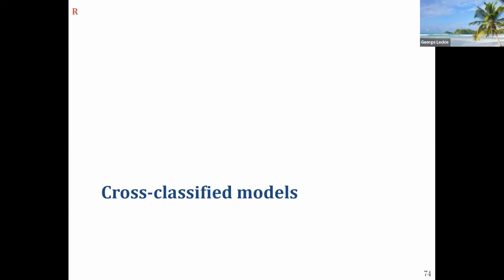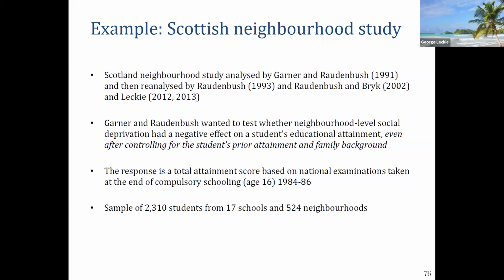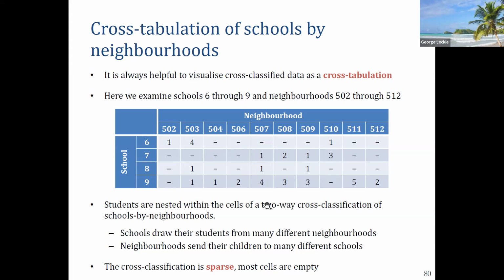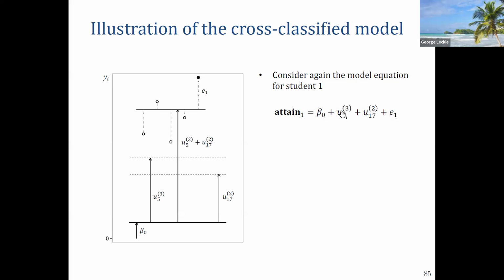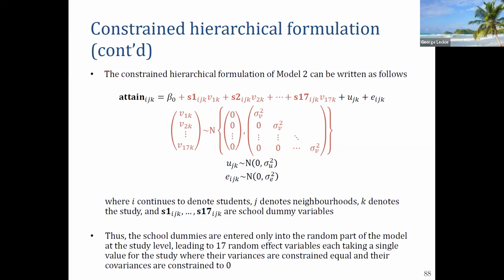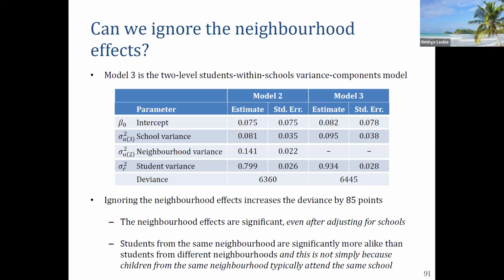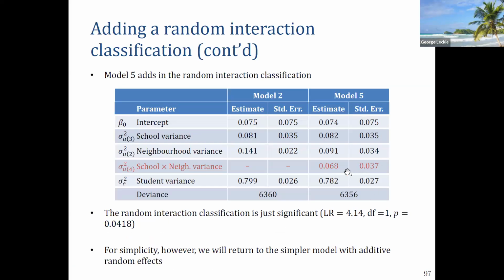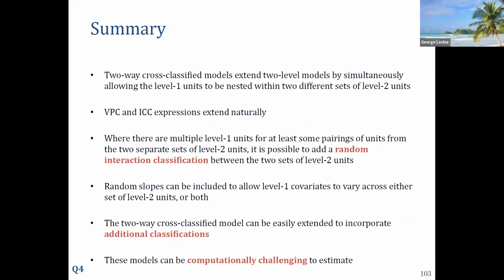Cross classified models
Cross-classified models are an extension of multilevel models used when data does not fit neatly into a strictly nested structure (e.g., students nested in schools), but instead crosses different classification systems. In a cross-classified model, individuals belong to categories from two or more classification systems that are not hierarchical but intersect.

A common example is students nested within schools and neighborhoods. Students belong to both a school and a neighborhood, but schools are not nested within neighborhoods, nor are neighborhoods nested within schools. Each classification system may have its own distinct influence on student outcomes.